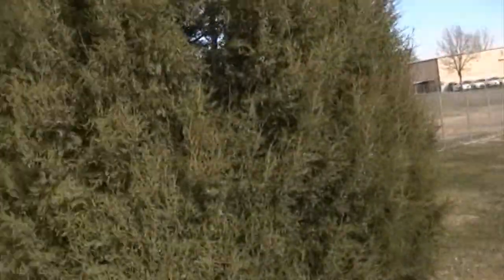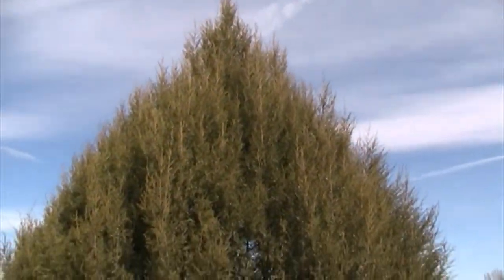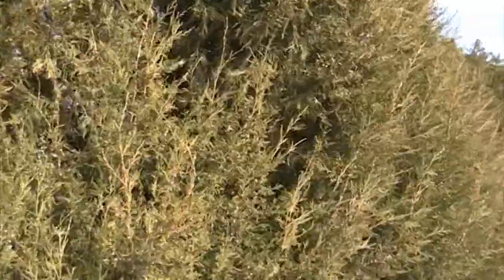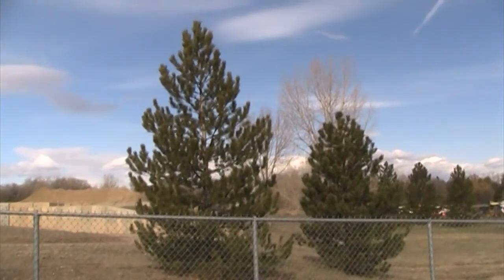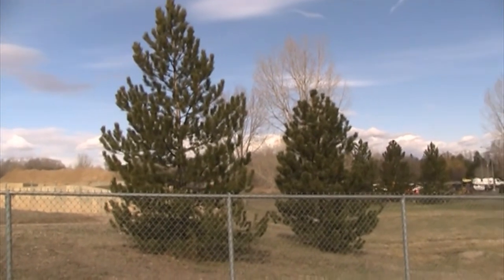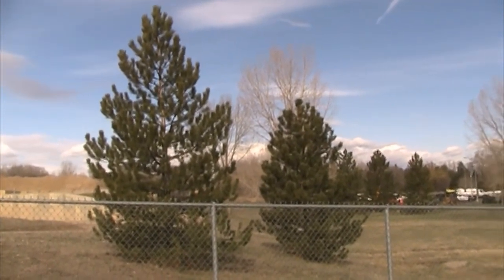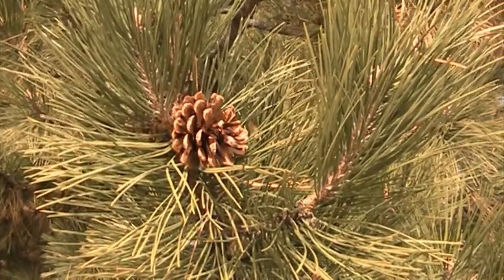gymnosperms and angiosperms